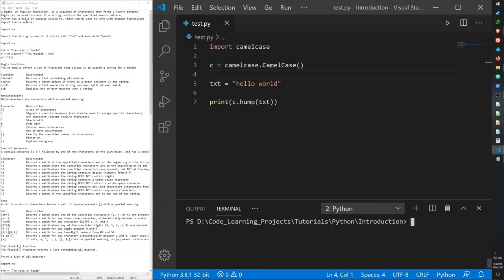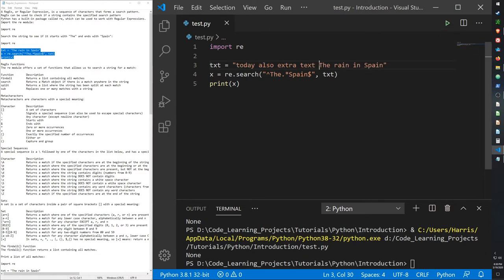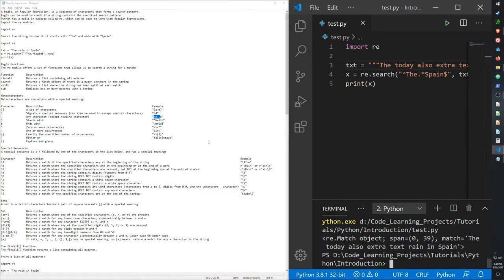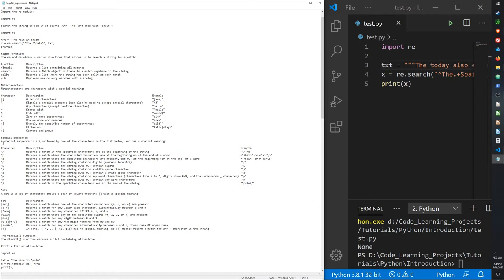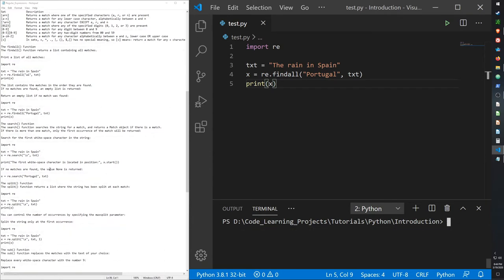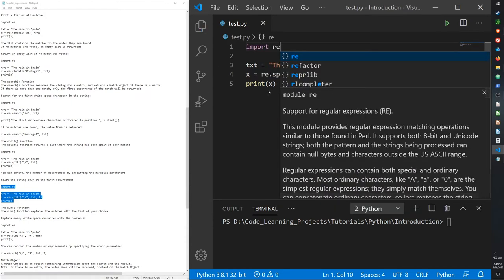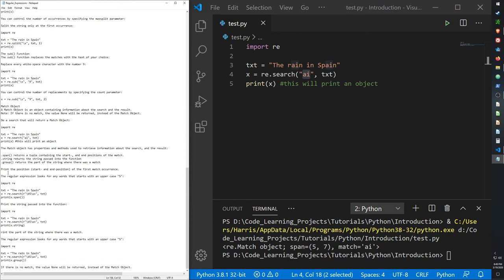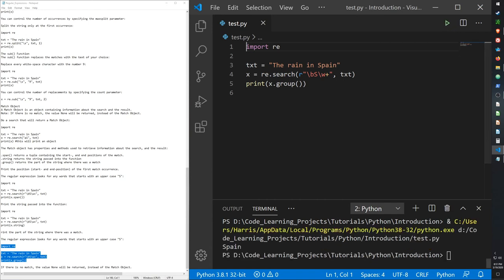Python Tutorial Guide Finale - #21 - Regular Expressions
This is the final video for the basic Python Tutorial Guide series, after this I will be making a channel update video sometime tomorrow or Tuesday to forecast my future videos for this channel as well as re-introduce my channels on other platforms.

Actually I just checked the weather and a storm is coming to my state so I may not have power for two days worst case, thus I will be taking a short break before uploading any new videos if that is the case indeed!